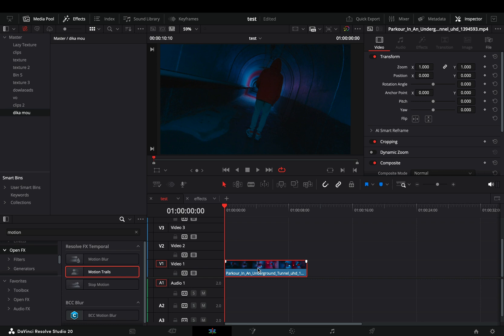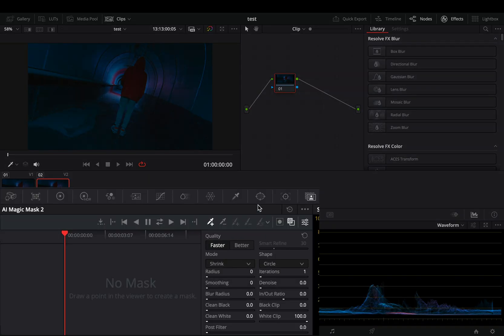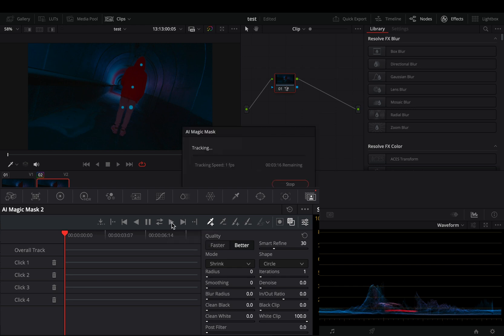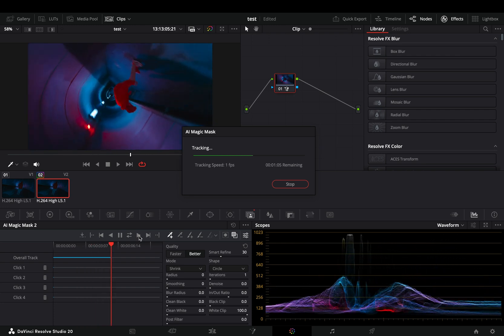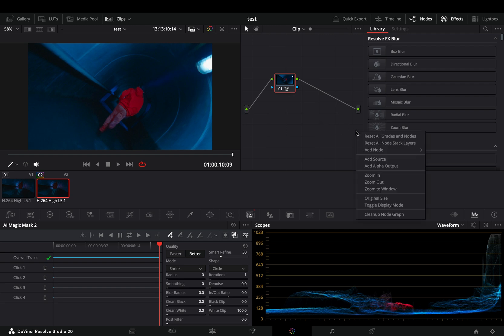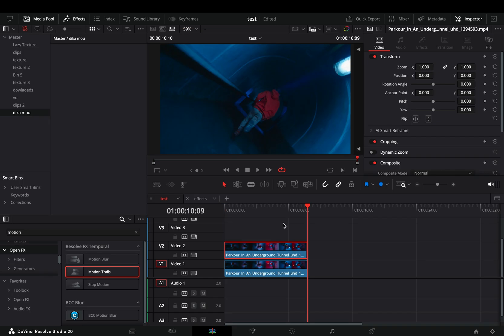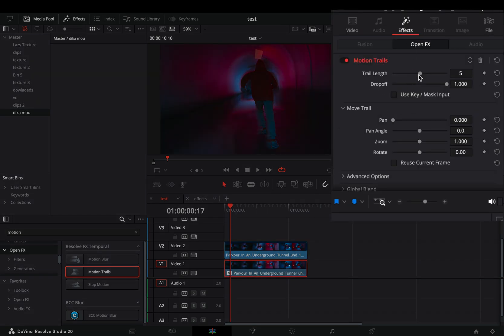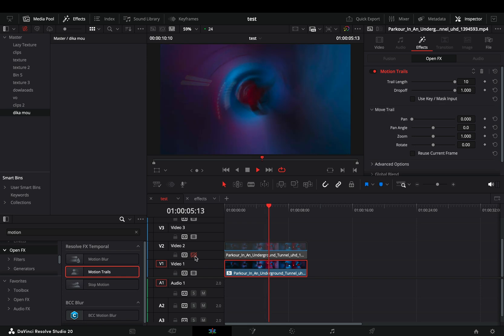Simple But Creative Mask Effect | DaVinci Resolve Studio 20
A creative way to use the new magic mask in Davinci Resolve 20

You can send them here :

BTC : 1Ecg6F8UnFHnVxsKhbkecqtge11vBhqS5
ETH: 0xB643C1C8B6C75bcB3426F40f8514CB89Fc294abC